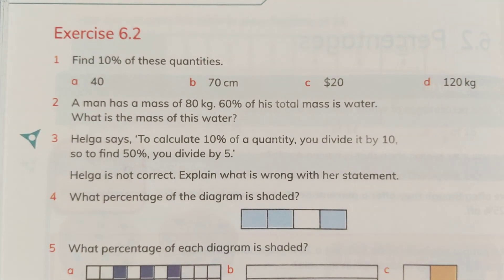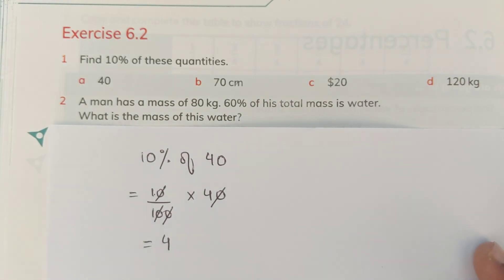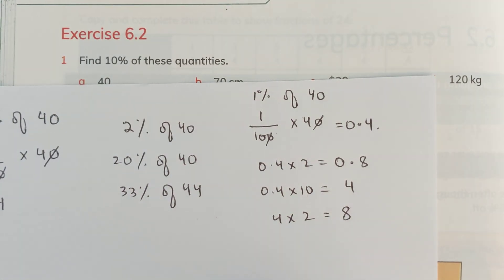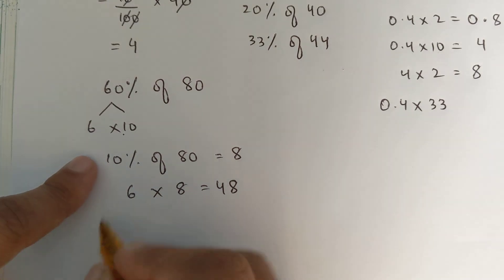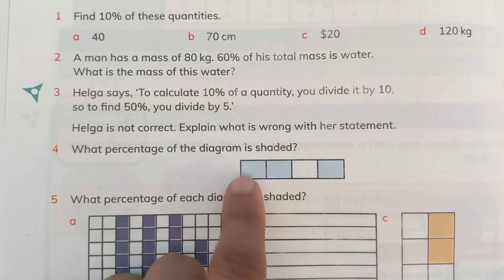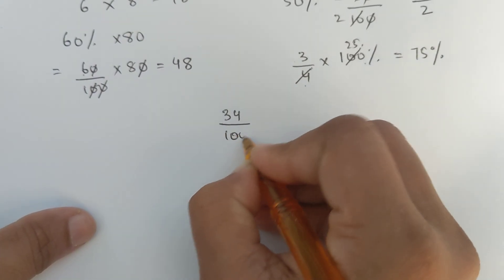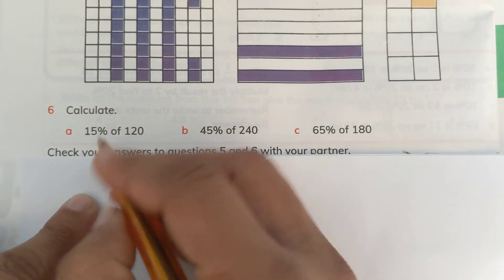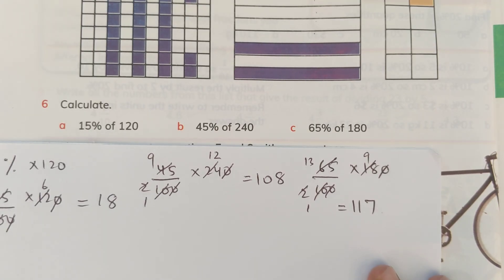Ex#6.2 Q#1-6 percentages | Cambridge primary mathematics book 6| percentages of whole numbers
pg#196-198 Q12-17| Chapter 9 Percentage| Lesson 1 | New Oxford Primary Mathematics Class 5

New syllabus primary mathematics workbook 5b
what is percentage
class 5 mathematics
easy mathematics
grade 5 mathematics
mathematics tricks
percentage
percentage symbol in c
percentage formula
percentage formula in excel
percentage nikalne ka tarika
percentage increase formula
percentage calculator formula
percentage worksheet
percentage questions
percentage word problem
percentage class 5 sums
percentage class 5 extra questions
percentage class 5
Percentage to decimal
decimal to percentage
percentage to fractions
fractions to percentage